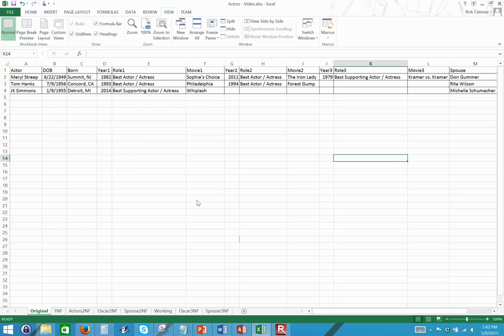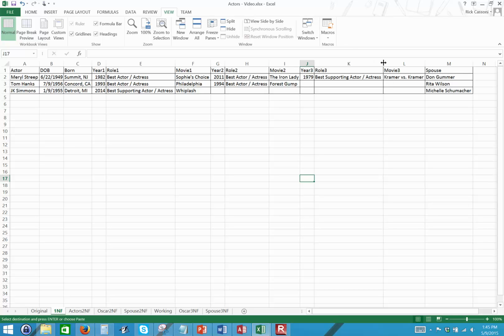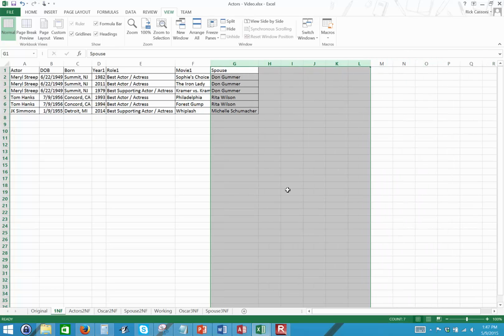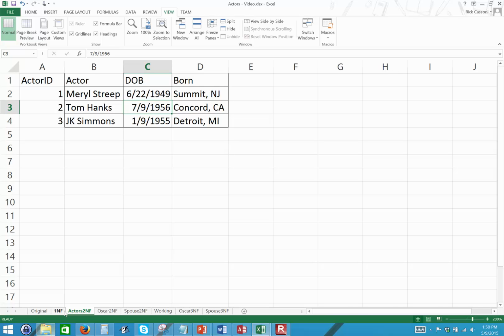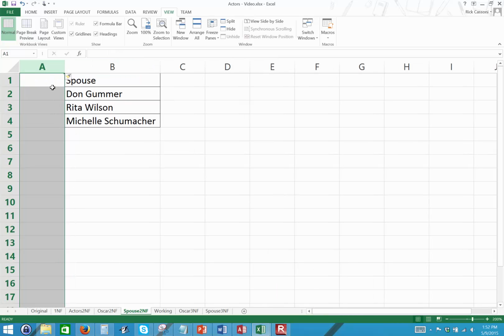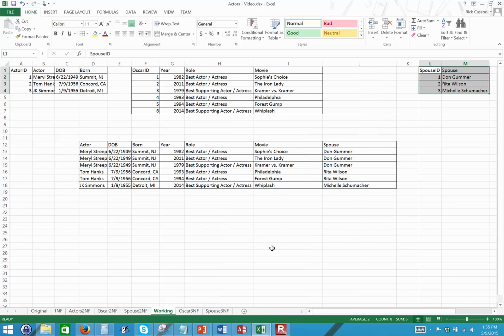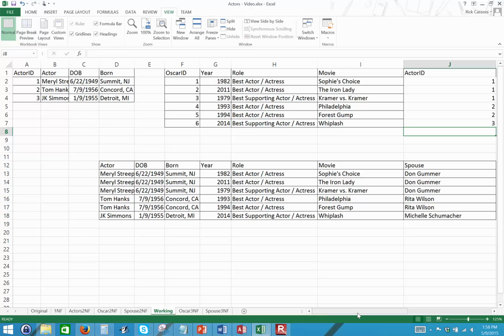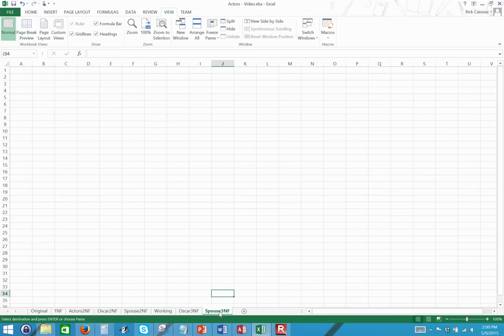CISC150 Excel Normalization